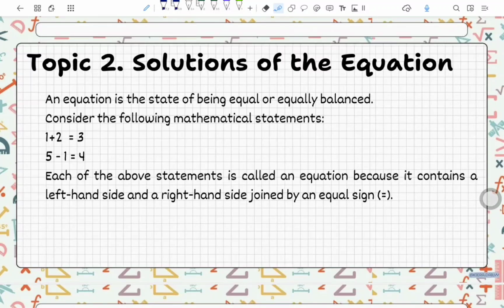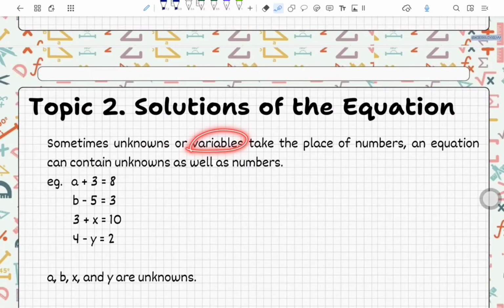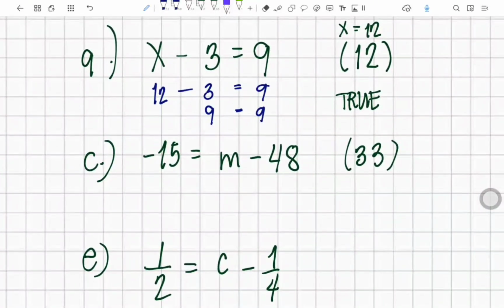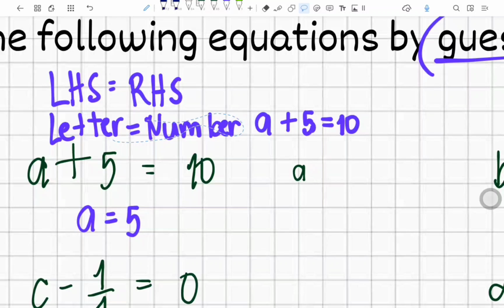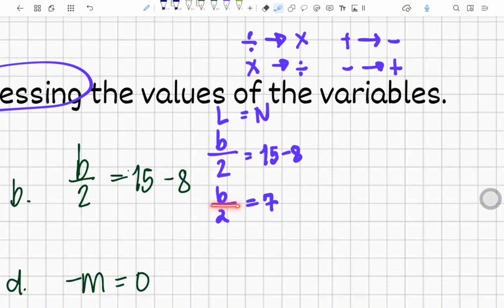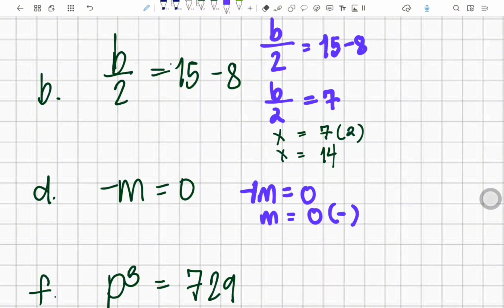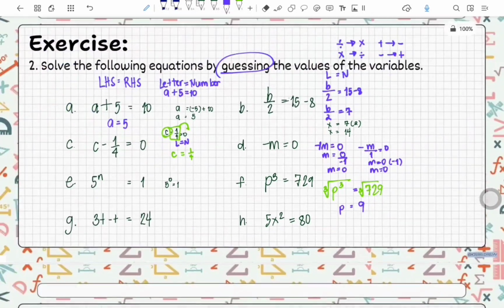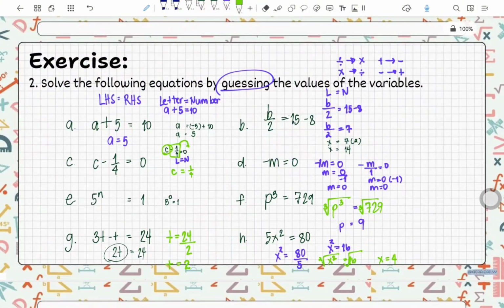Simple Math-ers: Topic: Linear Equations (Solutions of the equation) Part 3